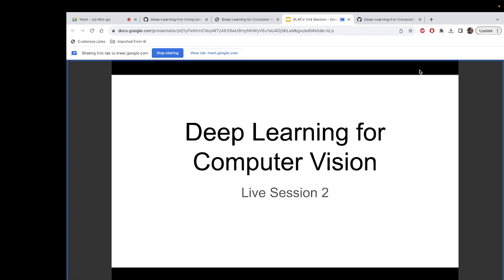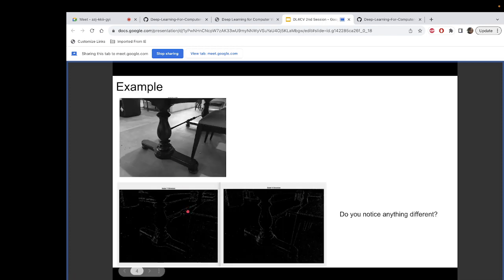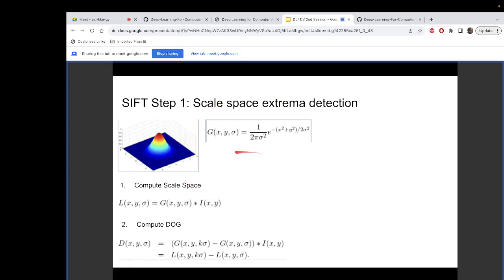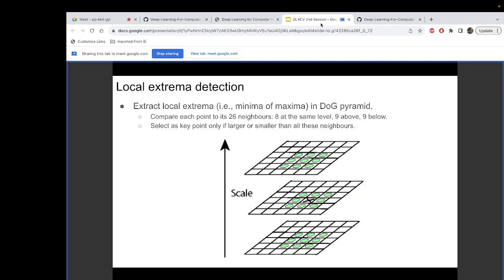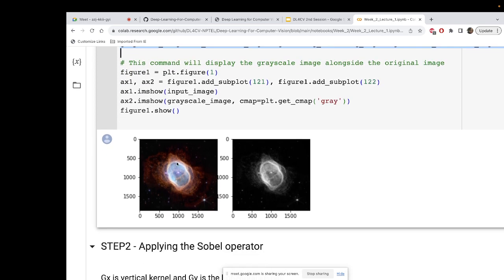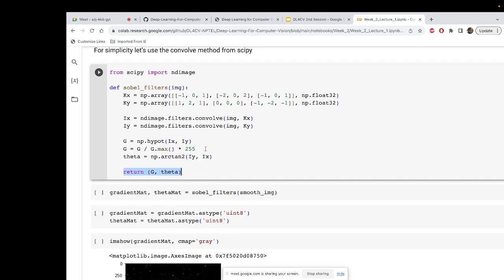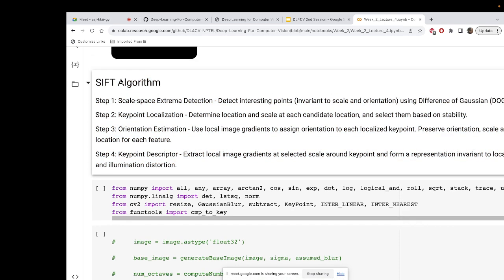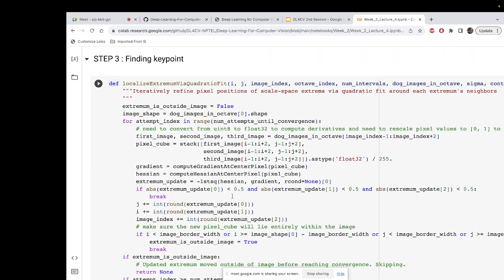DL4CV Session 2